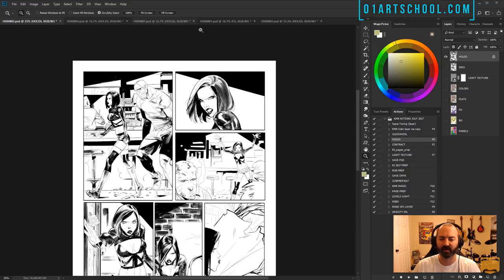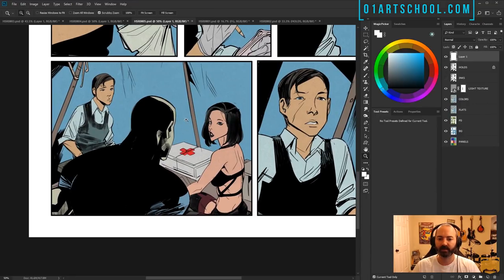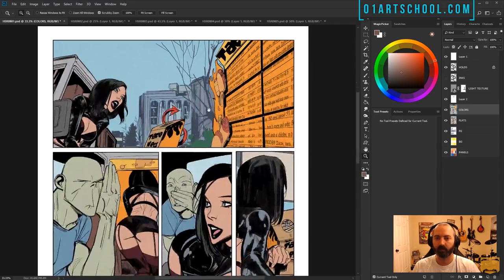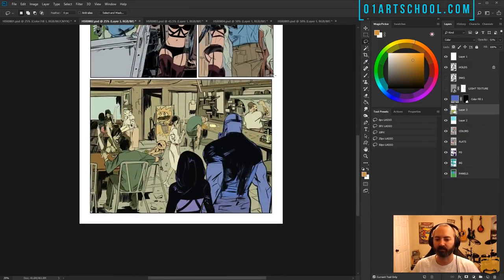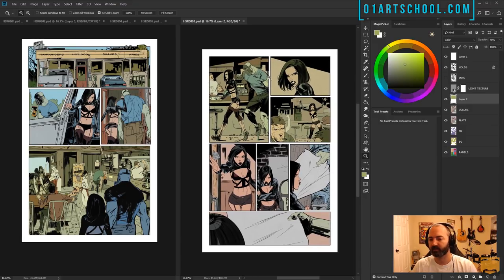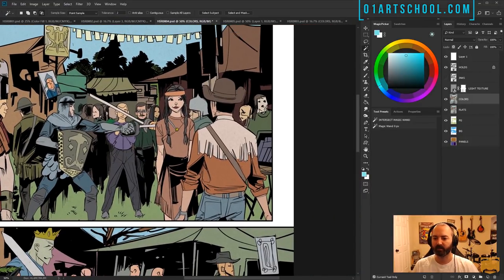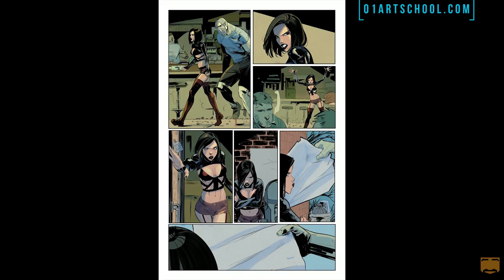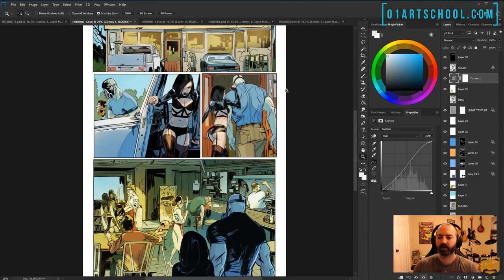🤔 How to THINK when coloring comics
In this video, I'll show you what my digital coloring thought process is before ever starting to put color on the page in Photoshop and Procreate. I'll also go through five complete pages start to finish on my Wacom Intuos and iPad Pro with Apple Pencil.

Learn the fundamentals of comic book coloring, digital art with Procreate, color theory and more.

If you interested in learning how to color line-art in Photoshop or Procreate, want to learn comic book coloring 101, or just want more Photoshop comic book coloring techniques, tips and tricks, subscribe for more!